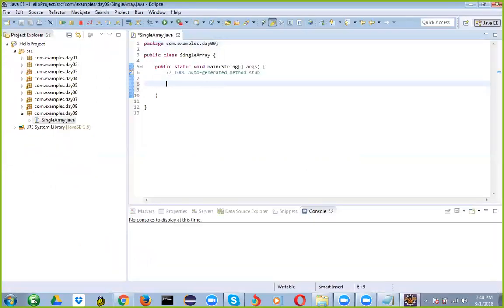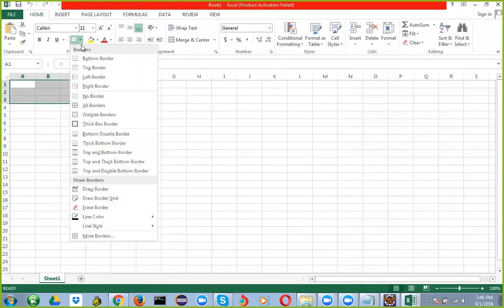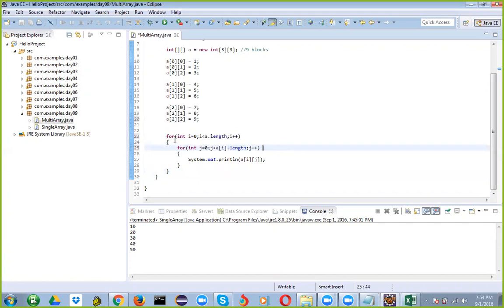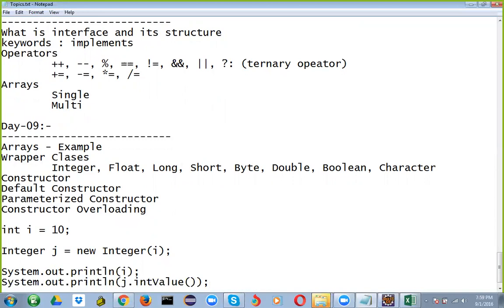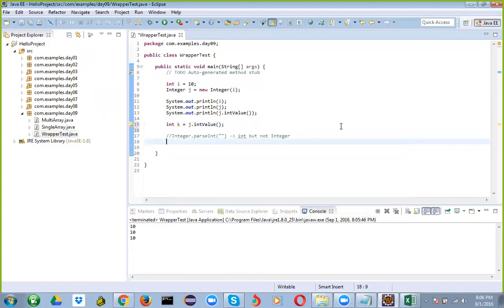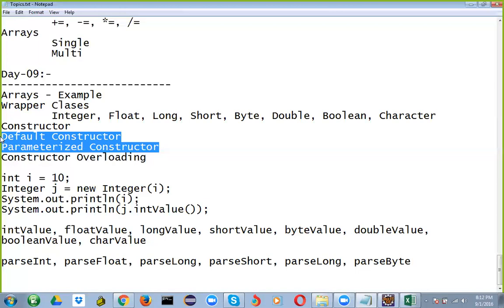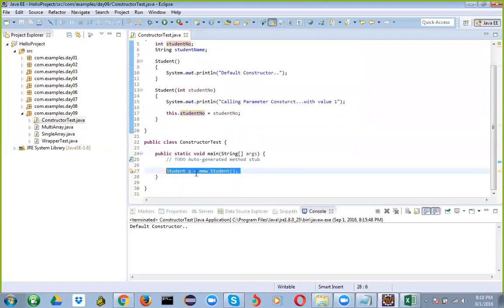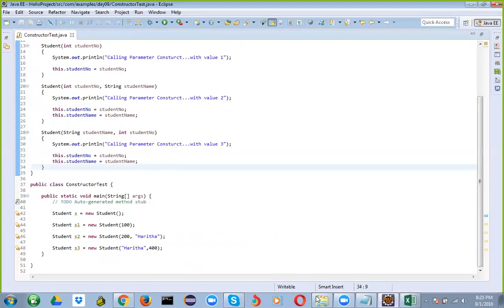Java Training Day 09 | Java Full Course | Coding Skills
Day-09:-
Arrays - Example
Wrapper Classes
 Integer, Float, Long, Short, Byte, Double, Boolean, Character
Constructor
Default Constructor
Parameterized Constructor
Constructor Overloading

Integer j = new Integer(i);
System.out.println(i);
System.out.println(j.intValue());

intValue, floatValue, longValue, shortValue, byteValue, doubleValue,
booleanValue, charValue

parseInt, parseFloat, parseLong, parseShort, parseLong, parseByte

programming languages
software programming
programming language
programming courses
learn programming
coding skills by srinivas
coding skills